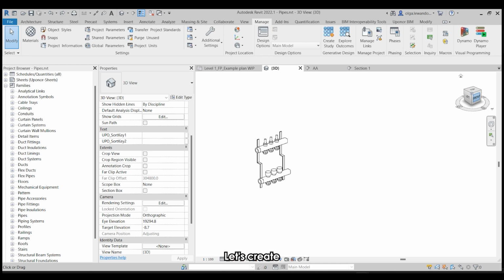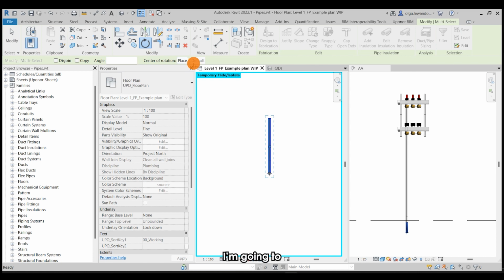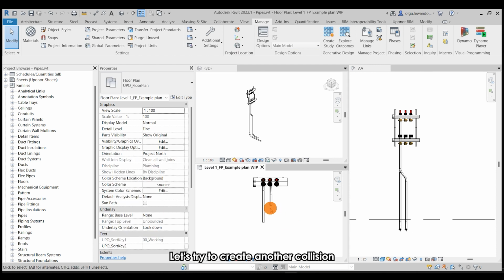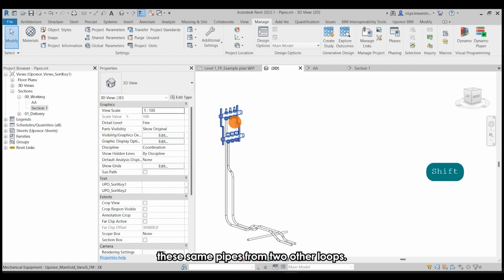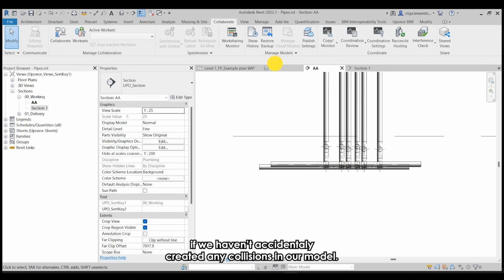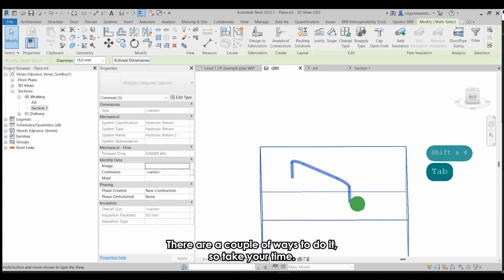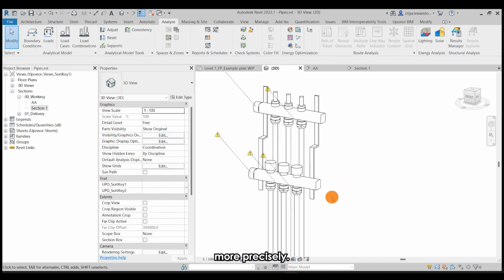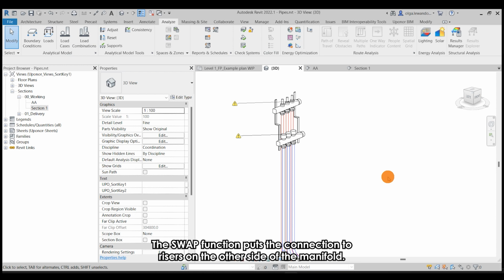Revit Training Part 5 Pipes: 3D layouts, resolving collisions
Tips for test:
0:48
2:53
6:17
8:30
9:36
9:47
10:38
6:52
10:46
12:46
11:40
13:53
14:05
16:21